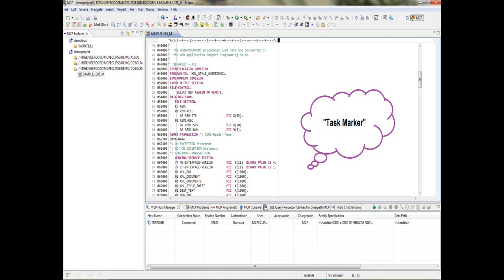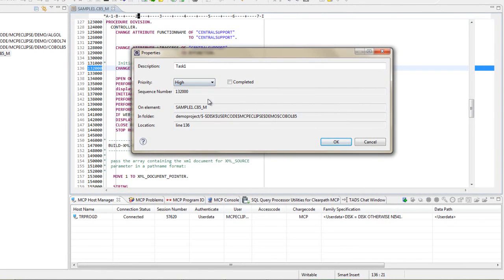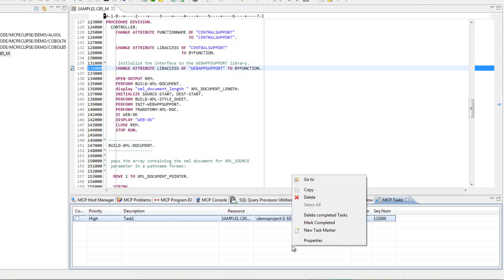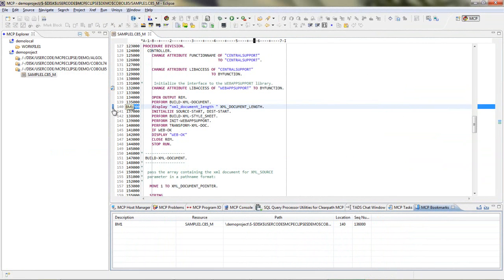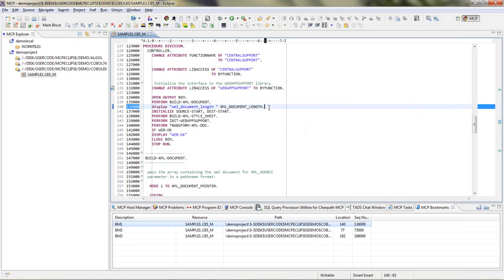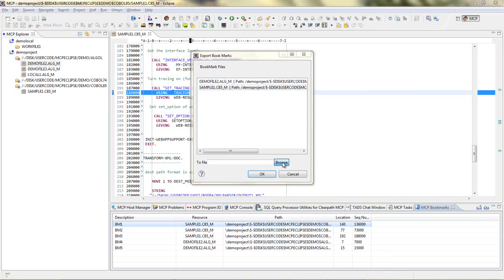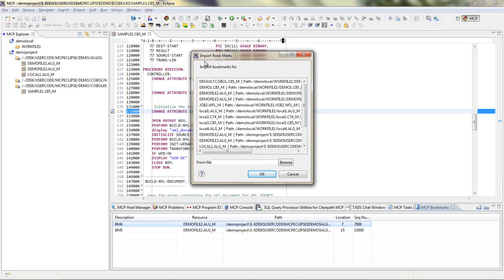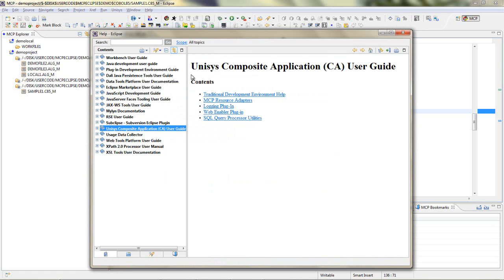Task&Book_marker - ClearPath MCP IDE for Eclipse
ClearPath MCP IDE for Eclipse is an integrated development environment for the developers for building ClearPath MCP Composite Application. Task Marker is used to mark a line of code to identify any change to the line of code, which can be updated later and a Book Marker is used to mark a line of code for future reference. This Video gives an overview of how to add Task & Book markers, how to use Task & Book markers view's, navigate between Bookmarkers and Export Import of Bookmarkers.